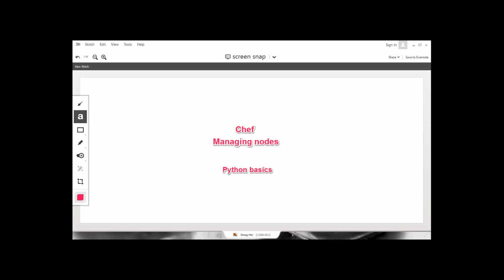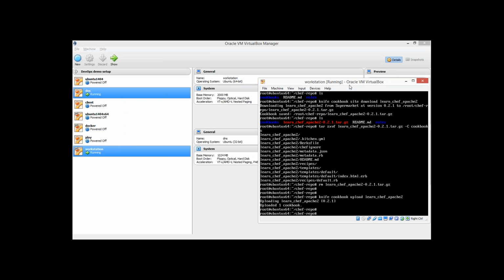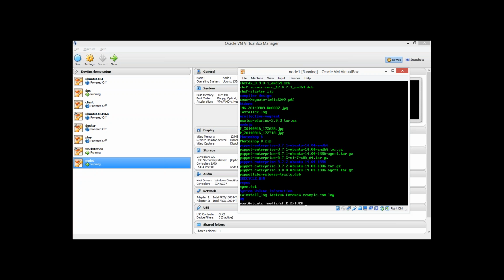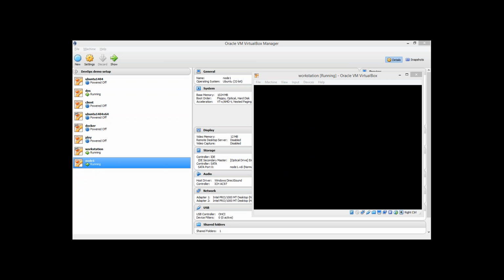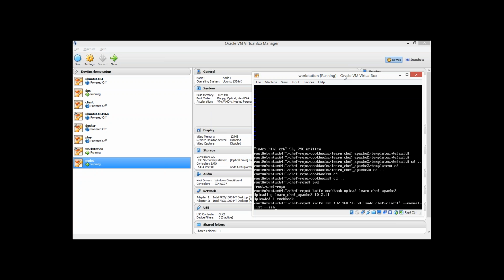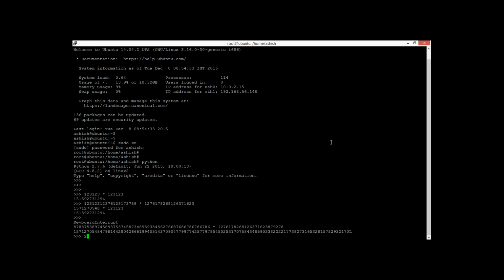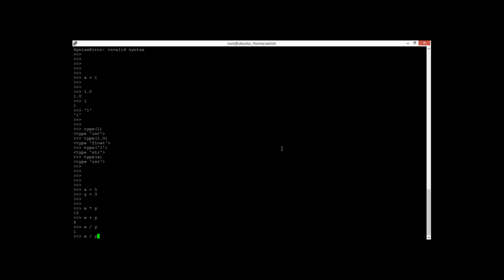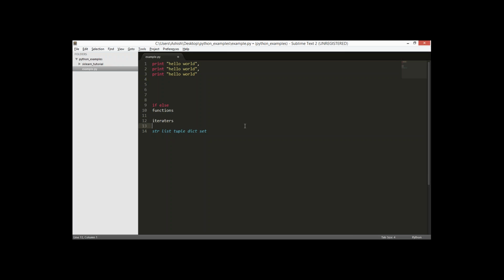11. Managing nodes with Chef and Python introduction.mp4